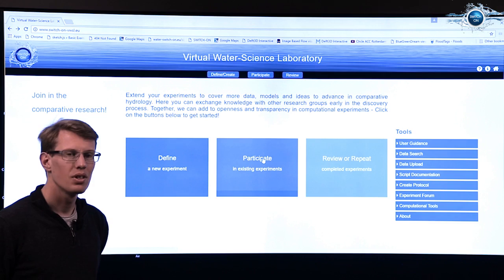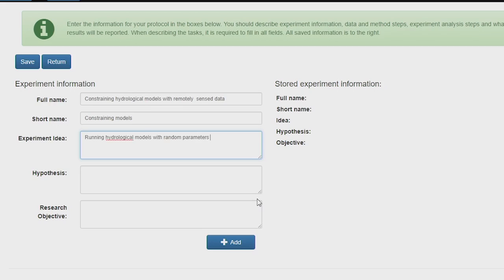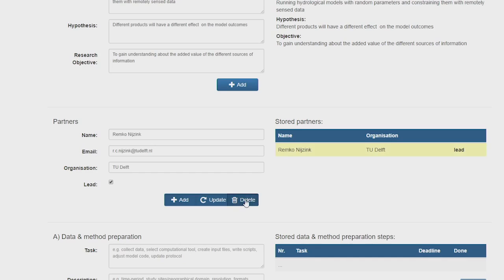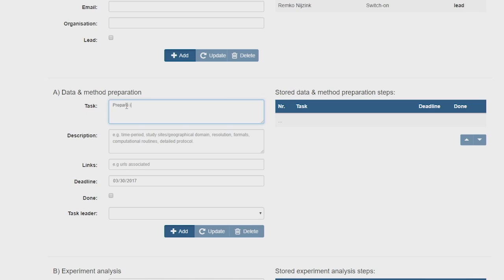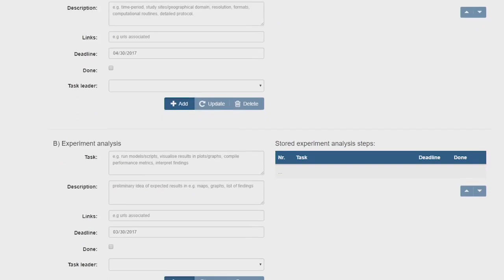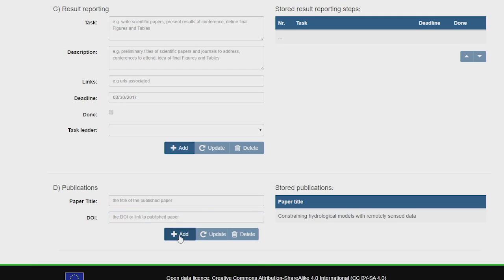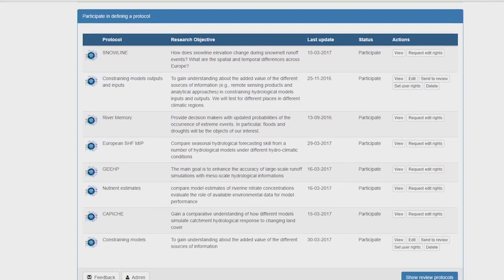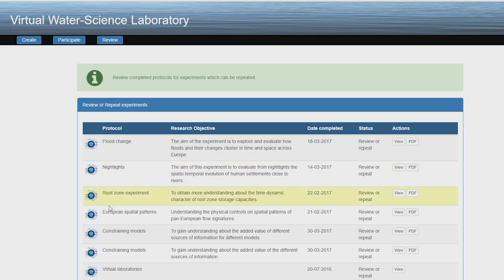SWITCH-ON Protocol Tool